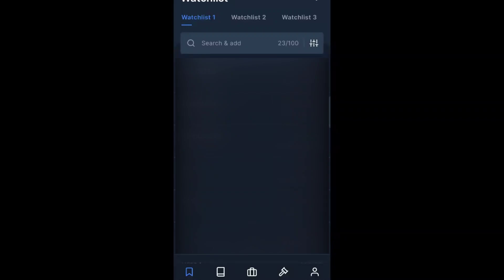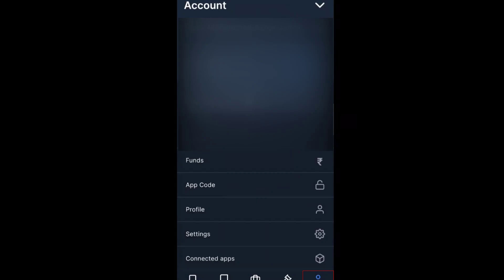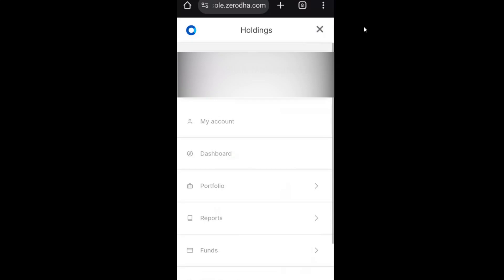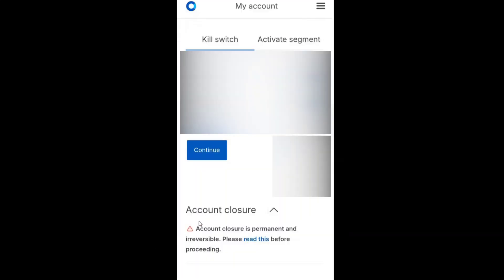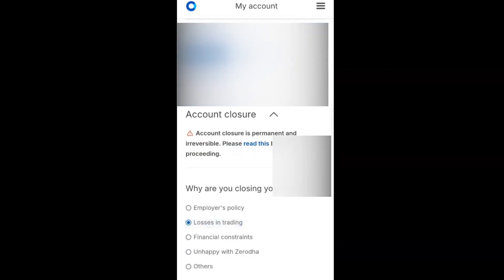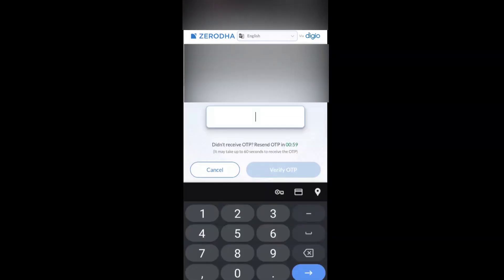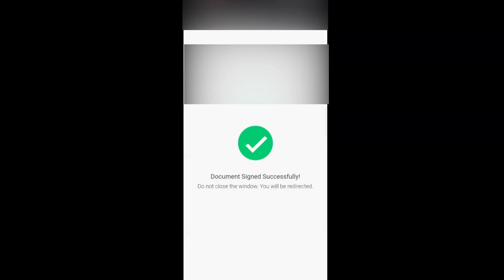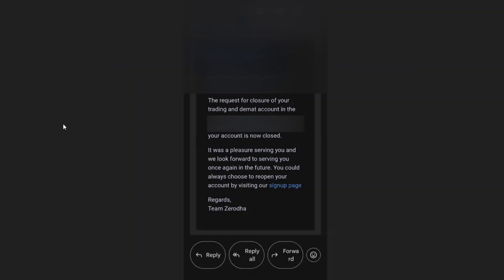How To Close Zerodha Account Online | Zerodha Demat Account closure.